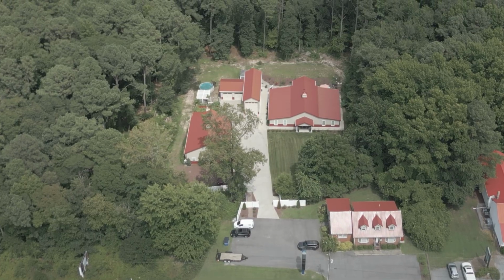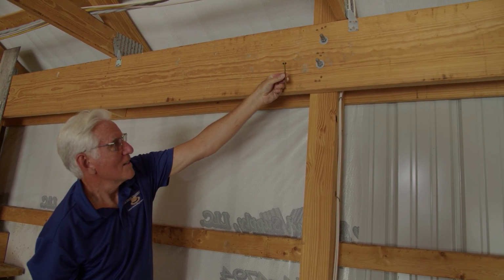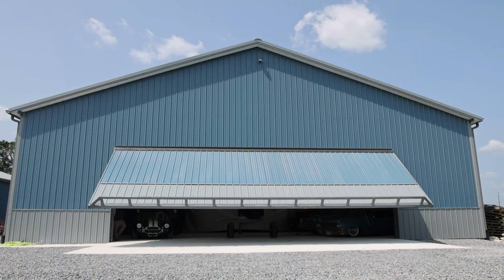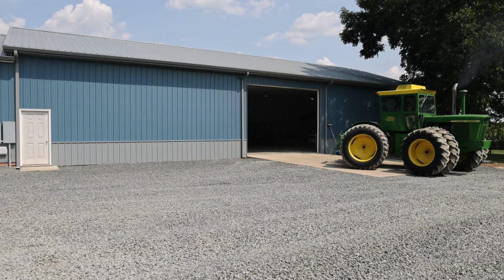Building with Purpose – Amish Tradesmen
The Amish Tradesmen team joins Leah and Charlie to discuss the art and practicality of pole buildings. From barns to garages, they share how their craftsmanship supports local homeowners and businesses with durable, custom structures.